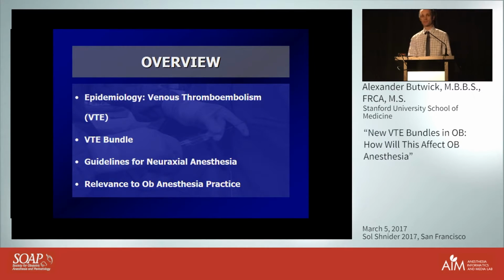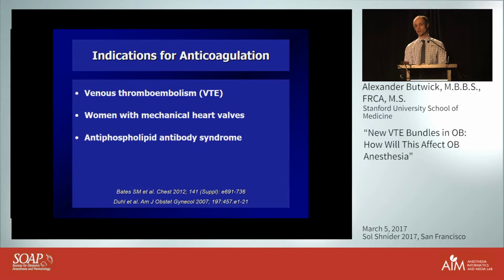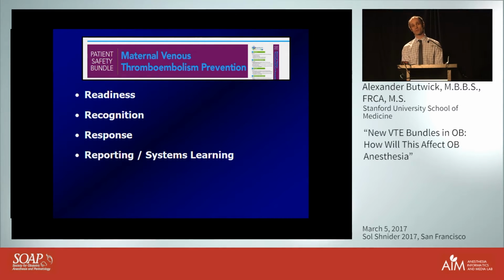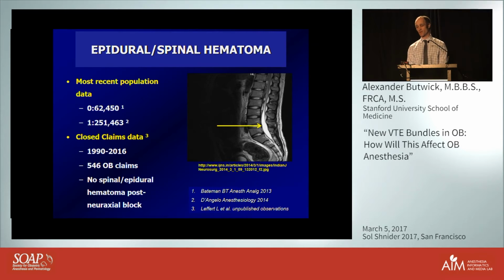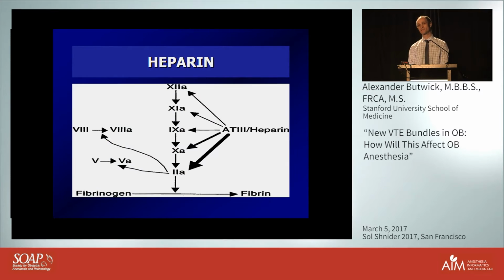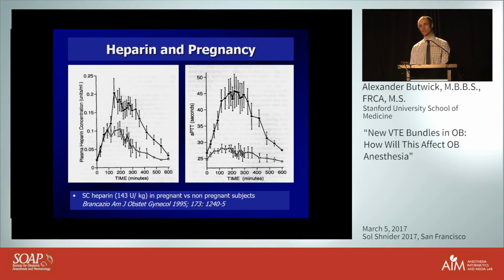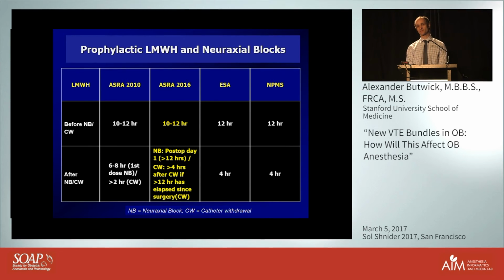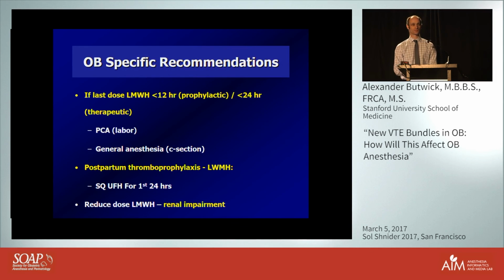New VTE Bundles in OB: How Will This Affect OB Anesthesia - Alexander Butwick, M.B.B.S., FRCA, M.S.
SOAP, Sol Shnider 2017

Alexander Butwick, M.B.B.S., FRCA, M.S.